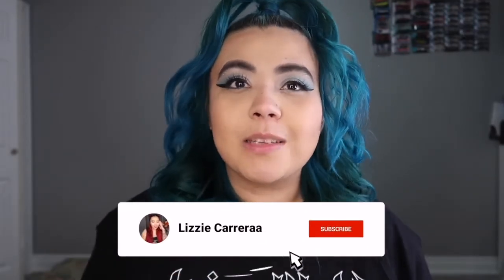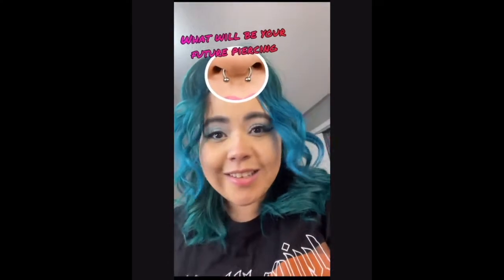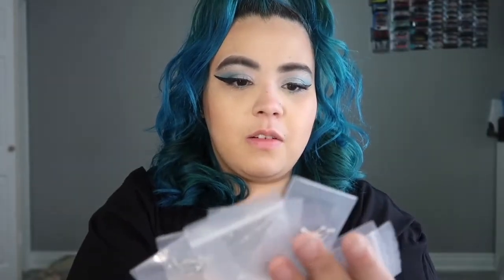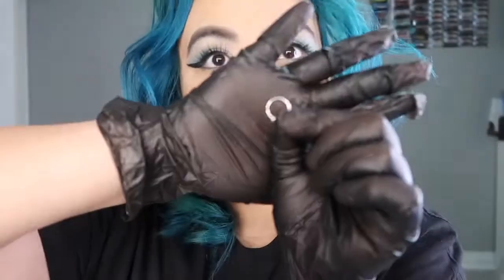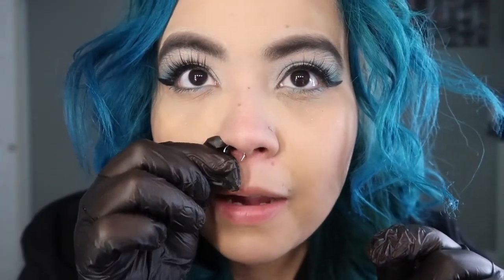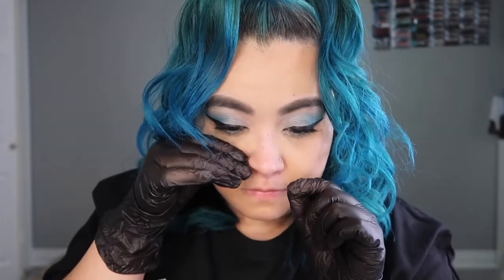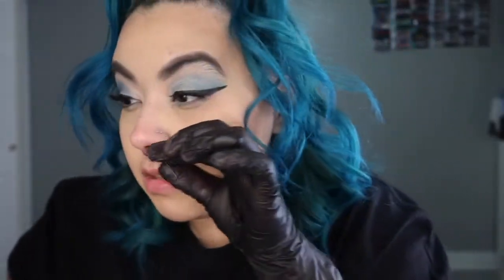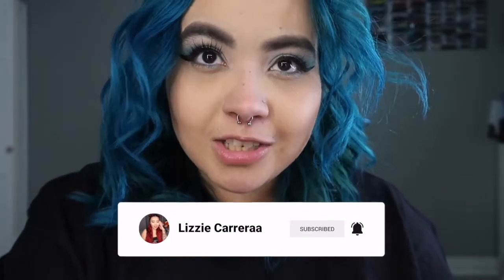Piercing my septum at home | I let tiktok choose my piercing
*REMINDER* I AM NOT A PROFESSIONAL. CONSULT WITH A PROFESSIONAL BEFORE YOU DO ANYTHING RELATED TO DOING YOUR OWN PIERCINGS!

& stay safe ✨

xoxo stay safe ✨

Link to the piercing kit I used: